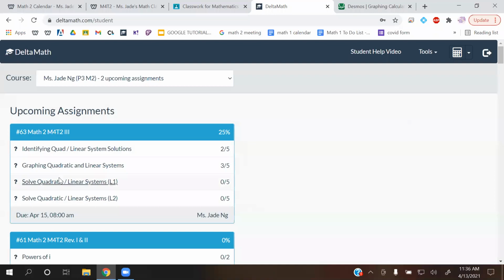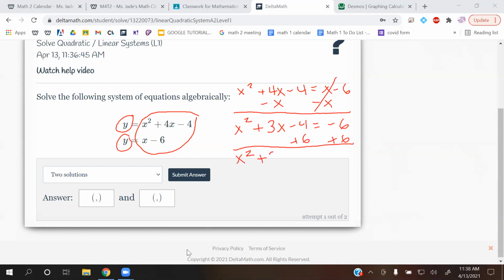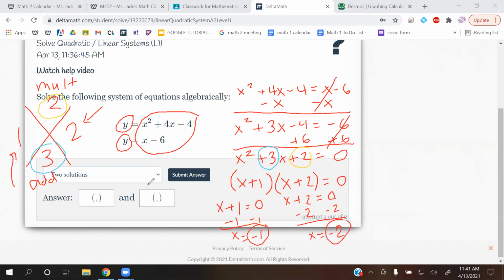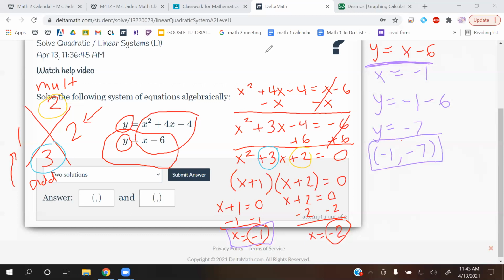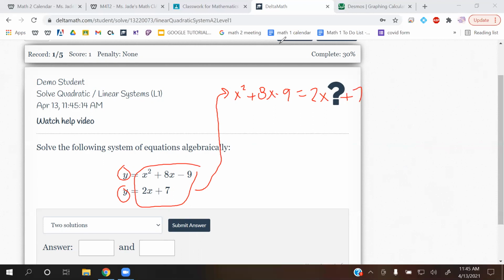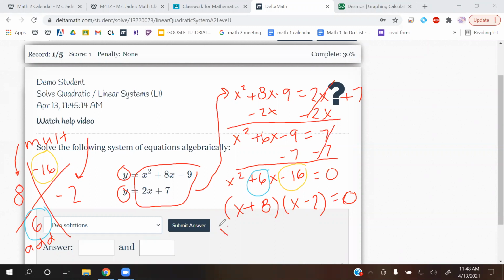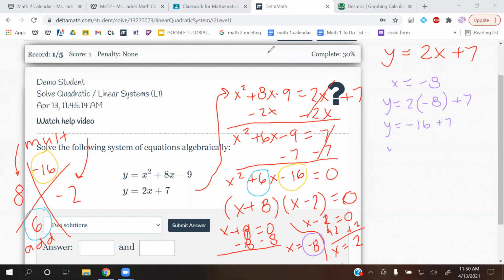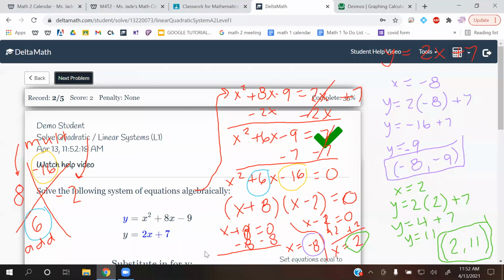Solve Quadratic / Linear Systems (L1)